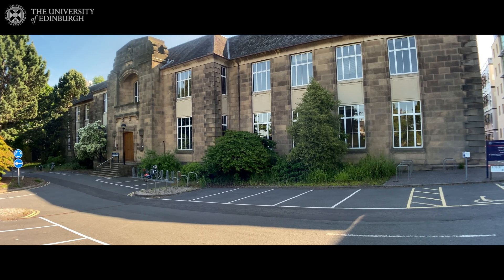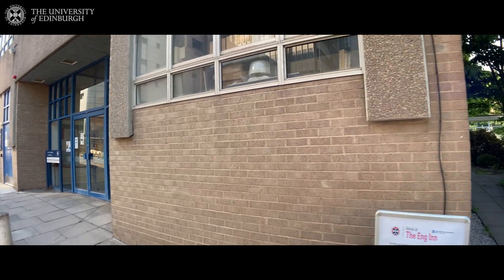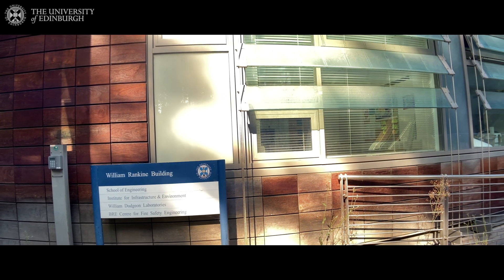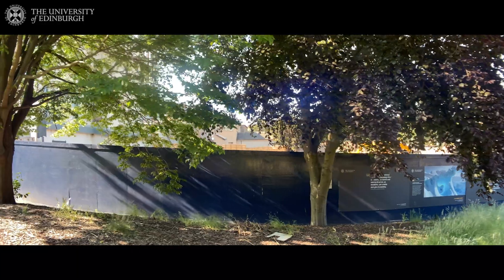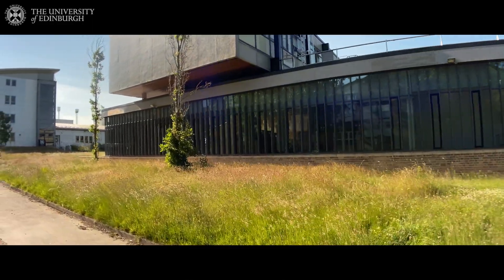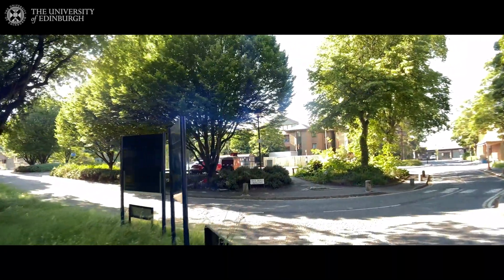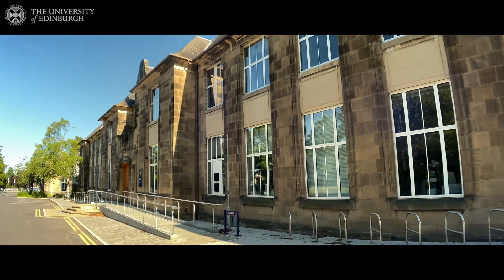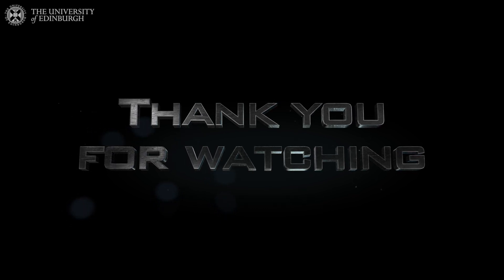King's Buildings campus tour - The University of Edinburgh - in 4k by Dr. Norbert Radacsi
The King's Buildings campus of the University of Edinburgh in Scotland contains most of the schools within the College of Science and Engineering, excepting only the School of Informatics and part of the School of Geosciences, which are located at the central George Square campus.
The first building was the Chemistry Building (Joseph Black Building). The building started in 1920 and was completed after 1924. This was followed by the Zoology Building (Ashworth Laboratories) dating from 1929.